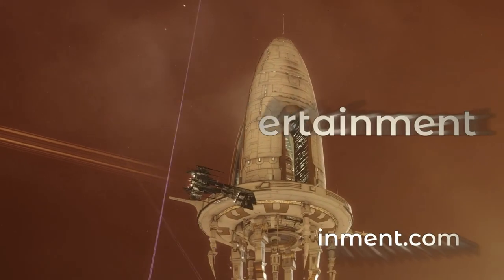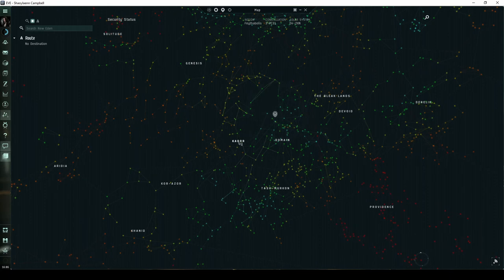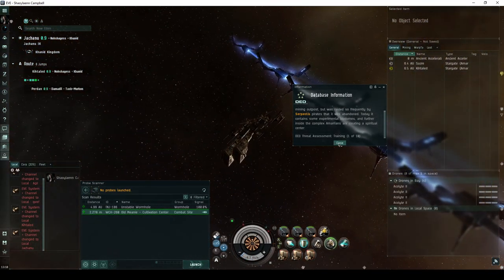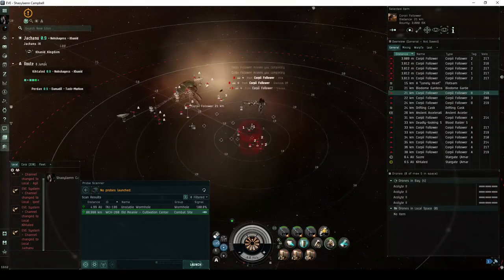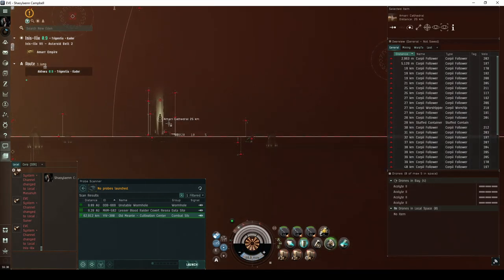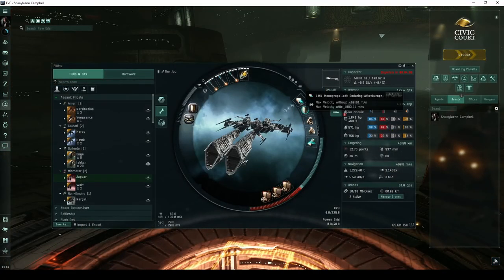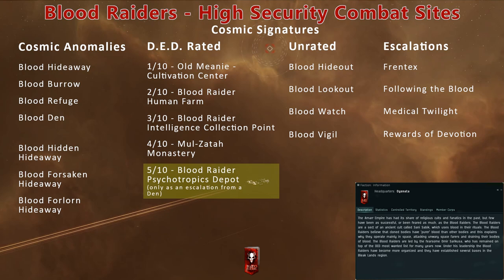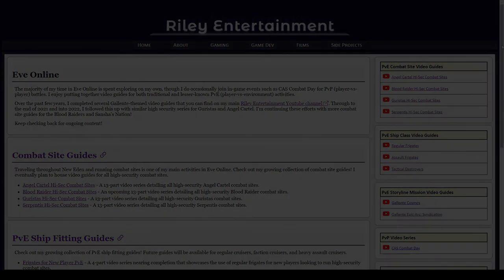Old Meanie - Cultivation Center - Eve Online Exploration Guide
A complete description of the Old Meanie - Cultivation Center, a DED-rated combat signature found in 0.9 security or higher systems throughout the western regions of Amarr space.  This includes the regions of Genesis, Kador, Kor-Azor, and Khanid.

This can be a good site for newer pilots to test their PvE combat skills.  It has a reasonable chance of dropping Dark Blood or Corpii C-Type deadspace modules.  With only two deadspace pockets, it's quite quick to run.

Music is from the Eve Online soundtrack:
Battle Rock
Amarr Melody

00:00 - Series Introduction
00:23 - Combat Signatures and DED Rated Sites
01:21 - Old Meanie - Cultivation Center Introduction
01:35 - Warping to the Site
02:03 - Room 1 - Biodome Gardens
03:29 - Room 2 - Stuffed Container
04:43 - Ships and Fits
04:56 - Loot Potential - Corpii C-Type Deadspace Modules
05:23 - Stay Tuned for More!

Jaguar fit flown in the video:

[Jaguar, HiSec Blood and Sansha]
Pro-Nav Compact Missile Guidance Enhancer

1MN Monopropellant Enduring Afterburner
Small Shield Booster II
Type-E Enduring Cargo Scanner

Small Hydraulic Bay Thrusters II

Mjolnir Auto-Targeting Light Missile I x1200
Mjolnir Light Missile x3000
Mjolnir Fury Light Missile x600

And a newbie-friendly fit capable of running this site:

[Executioner, New Player Friendly]
Small I-a Enduring Armor Repairer

Small Focused Modal Laser I

Small Semiconductor Memory Cell I

Multifrequency S x3
Standard S x3
Radio S x3